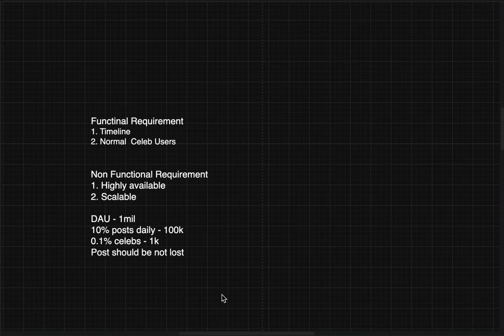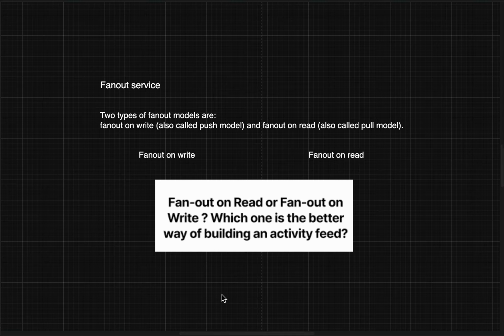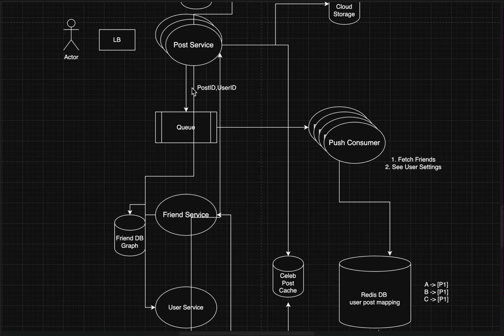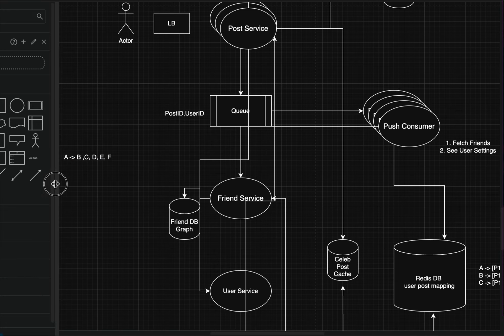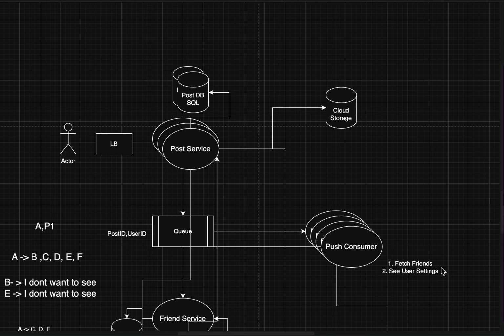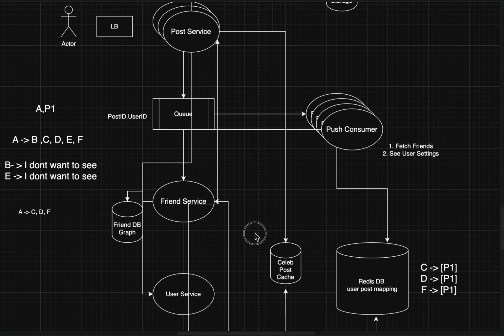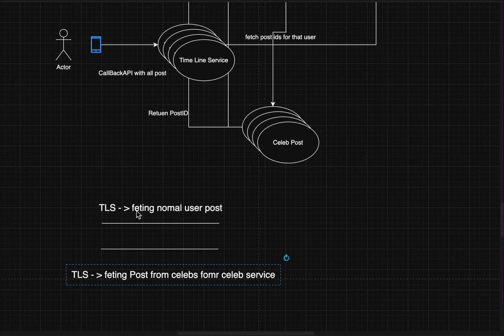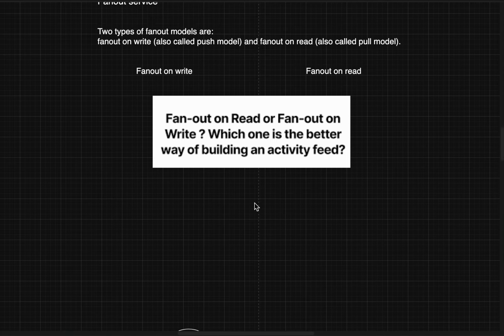System Design - Social Media Part 1 | Newsfeed Design | FAANG Interview Question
🎥 How to Design a Facebook Timeline Service 🚀

📌 What You'll Learn:
1️⃣ Key components of a Facebook timeline system.
2️⃣ Understanding fanout on write vs. fanout on read strategies.
3️⃣ Database design for storing user timelines and posts efficiently.
4️⃣ Handling scalability: Serving millions of users and posts in real time.
5️⃣ Personalization: Ranking and recommending posts based on user behavior.
6️⃣ Optimizing for performance: Caching, sharding, and asynchronous fanout. 7️⃣ Best practices for fault tolerance, consistency, and availability.

Whether you’re a backend engineer, architect, or software enthusiast, this guide will walk you through how to design a robust, scalable, and high-performance timeline service like Facebook’s.

💬 Have any questions or thoughts? Drop them in the comments, and let's discuss!